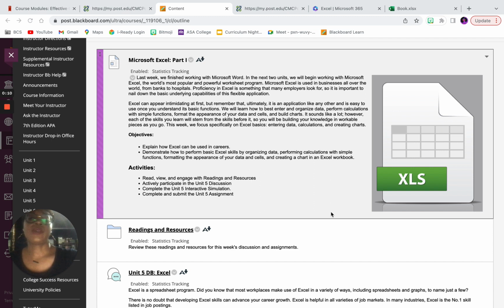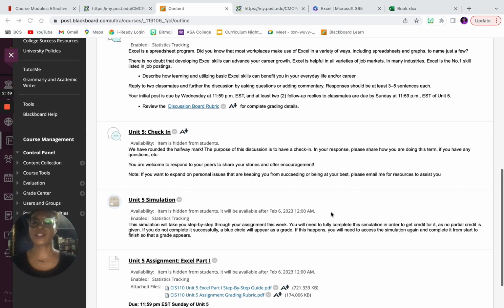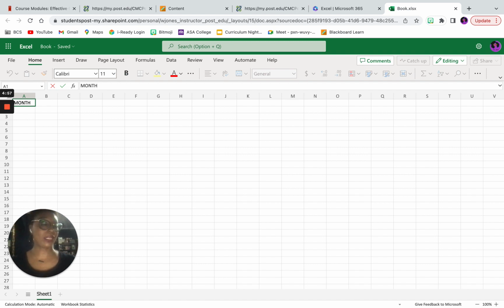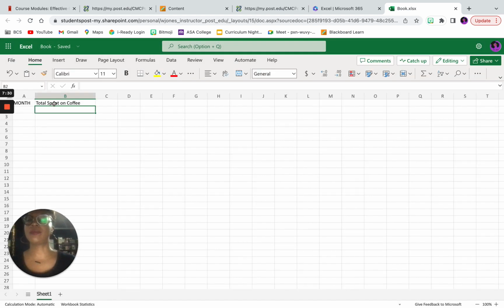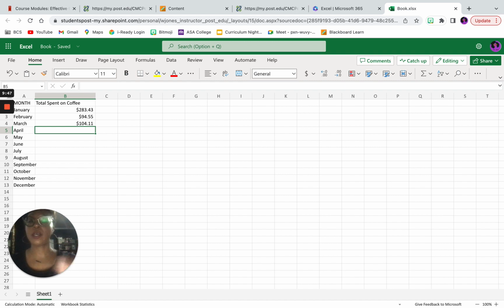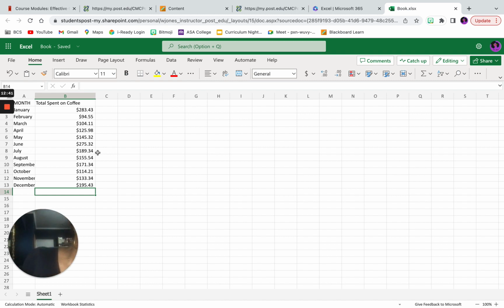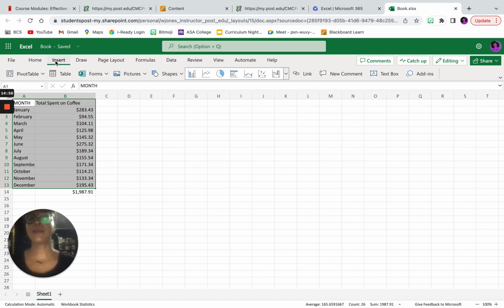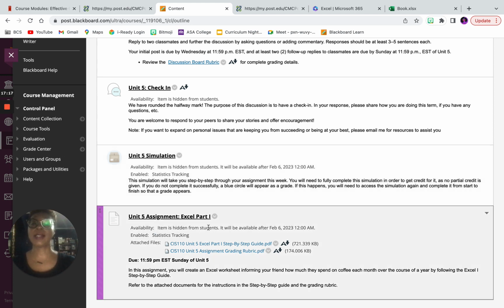Unit 5 Excel Part 1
CIS110- Excel